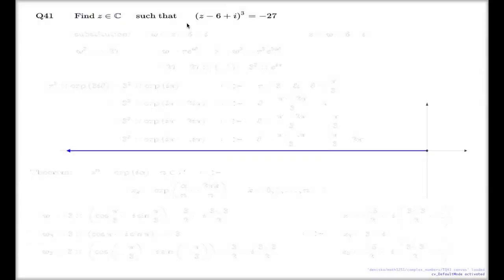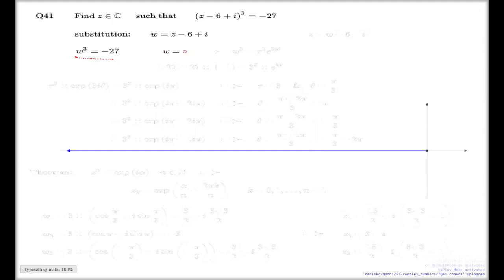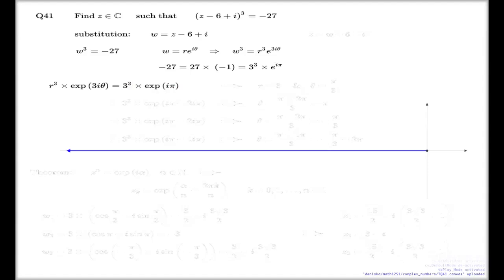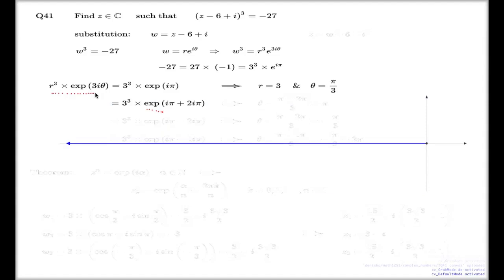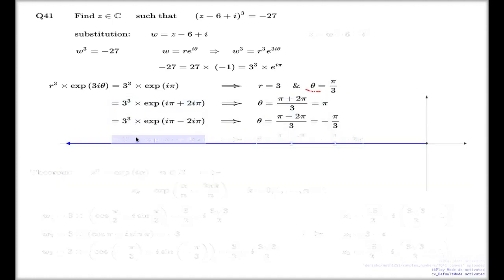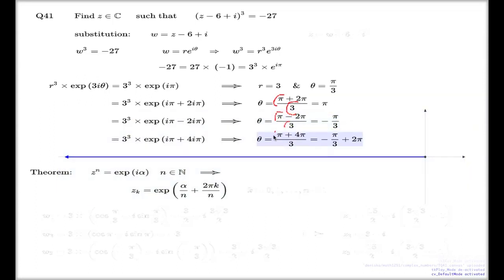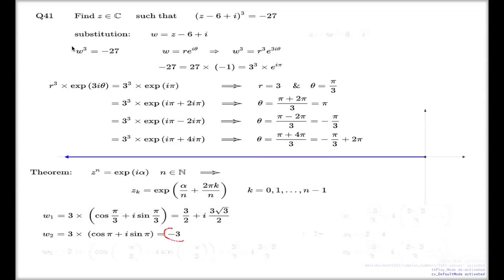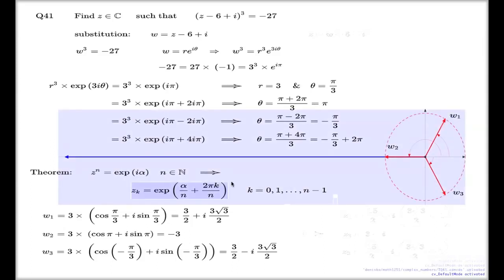Tutorial Q41 -- cubic roots of a negative number, complex numbers approach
Here I solve a simple cubic equation via exponential form of complex numbers.